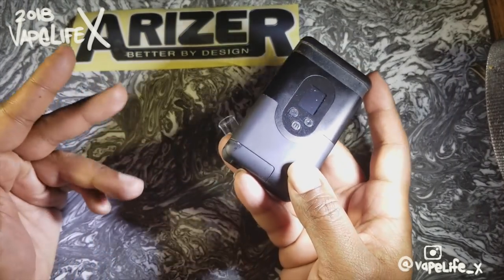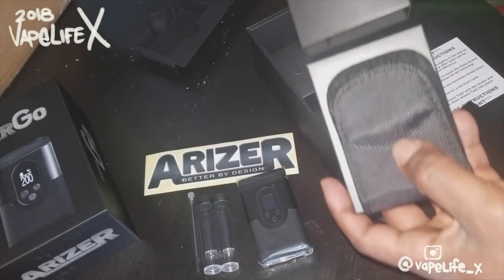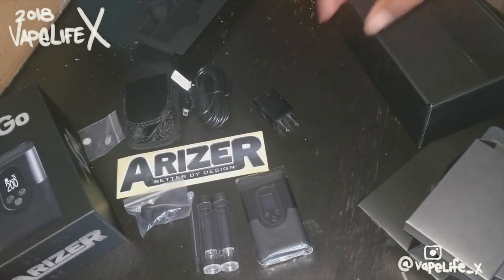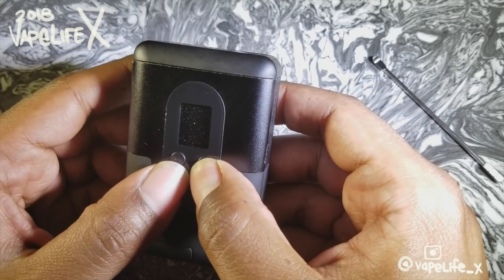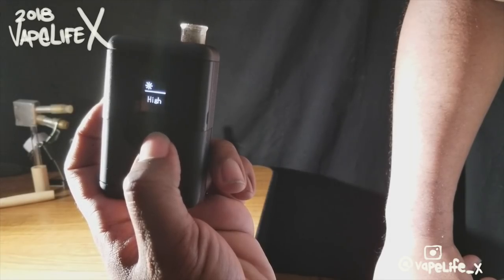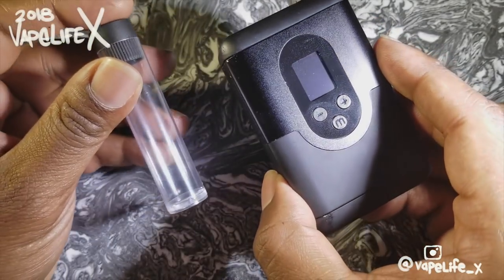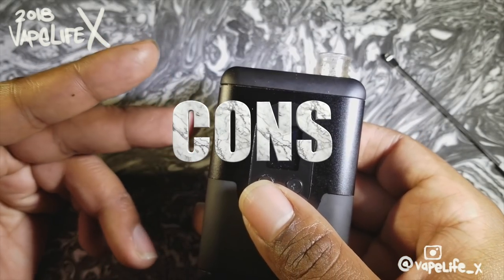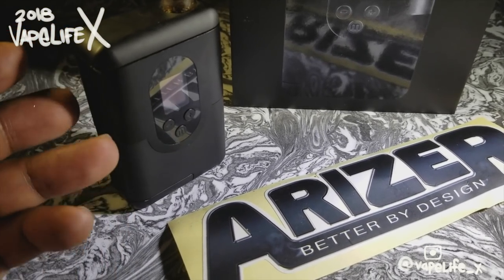Arizer ArGo Review: 😉